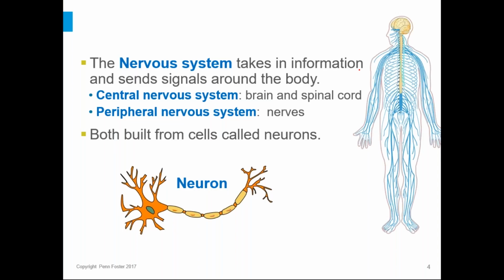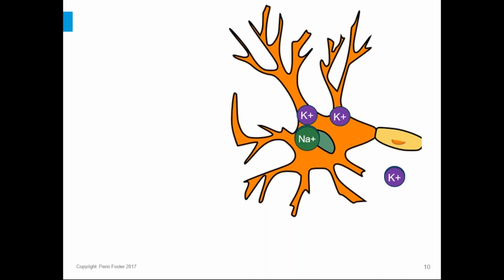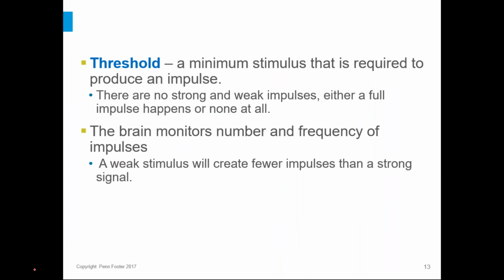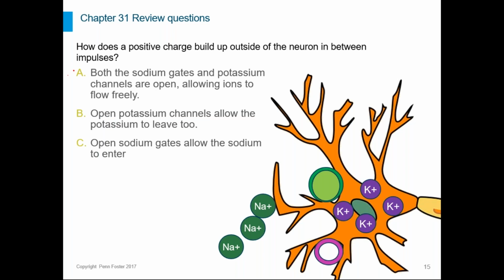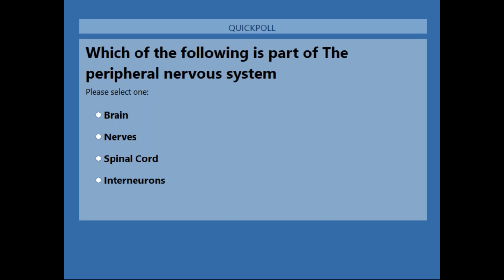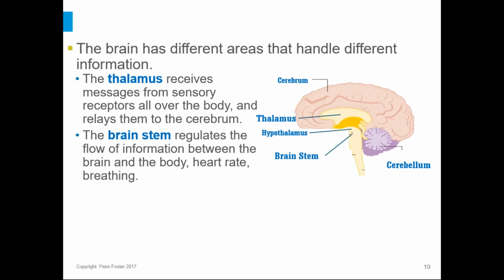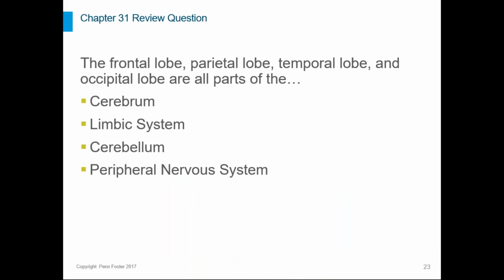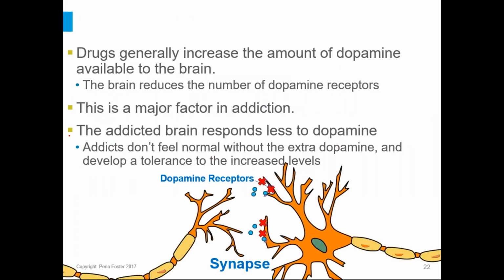Biology Chapter 31 Beginning